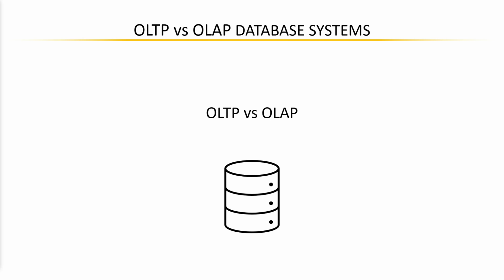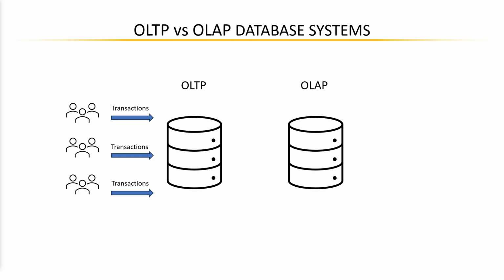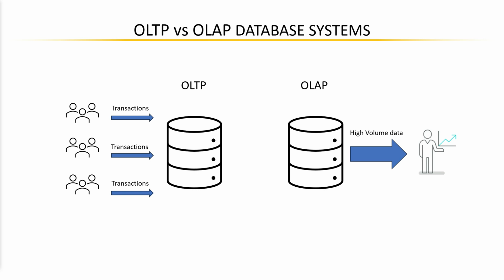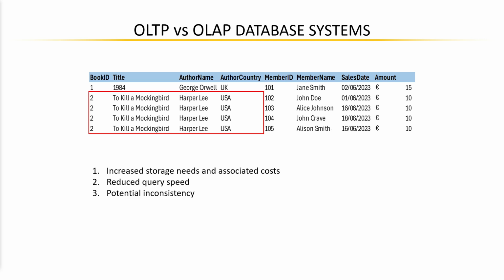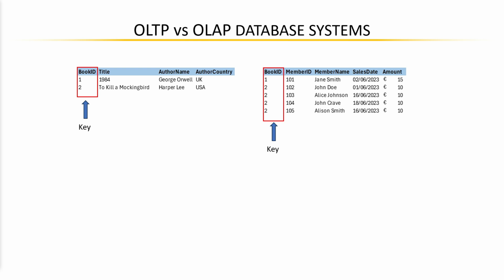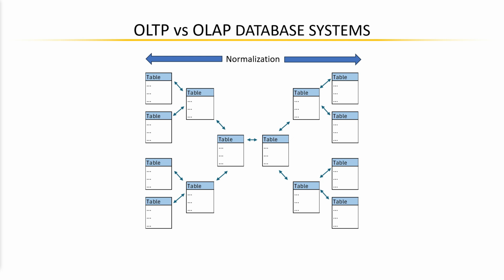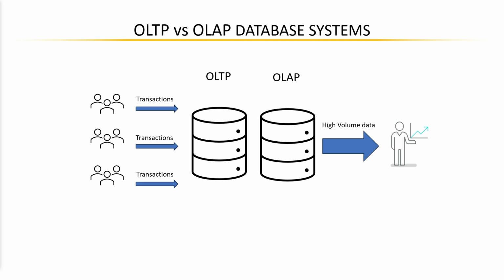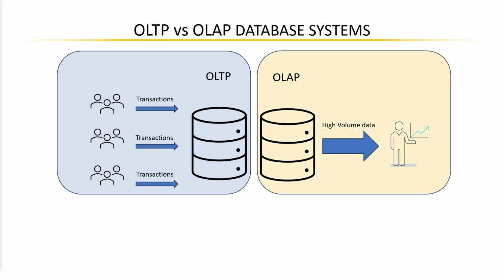SQL Essential - Basic Concepts | OLTP vs OLAP Database Design Systems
Welcome to my SQL tutorial! 🎉

In this video, I'll dive into the differences between OLTP (Online Transaction Processing) and OLAP (Online Analytical Processing) systems and their respective uses. Whether you're a beginner or simply curious about a career in data analytics, this is the perfect place to start!

🔍 What You'll Learn:

1. Understanding OLTP: Discover what OLTP is, its main characteristics, and typical use cases such as handling real-time transactional data in e-commerce platforms.
2. Understanding OLAP: Learn about OLAP, its features, and how it is used to perform complex analytical queries on large datasets, ideal for data analysis and decision-making.
3. Comparing OLTP and OLAP: We'll explore the key differences between OLTP and OLAP systems, focusing on data models, operations, and performance considerations.
4. Usage Scenarios: See practical examples of when to use OLTP versus OLAP, and how they complement each other in a comprehensive data strategy.
5. Database Design: Introduction to normalization in OLTP and denormalization in OLAP, including techniques like Star and Snowflake schemas for improving query performance in analytical databases.
6. ETL Process: Understand the role of ETL (Extract, Transform, Load) in transferring data from OLTP to OLAP systems to leverage the strengths of both.